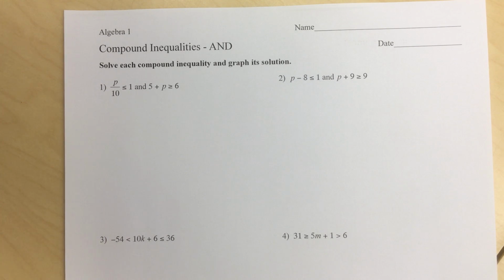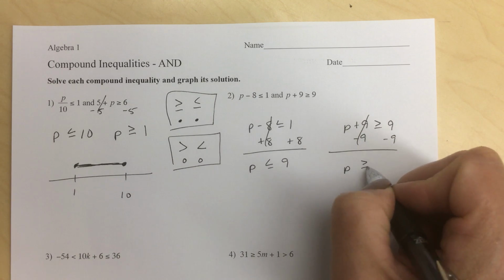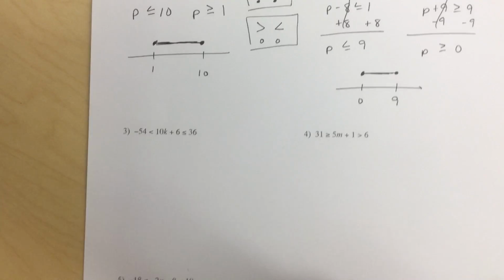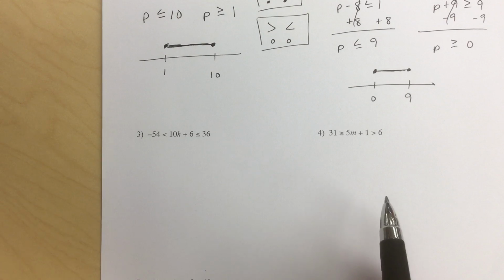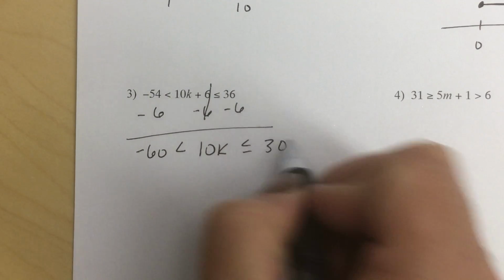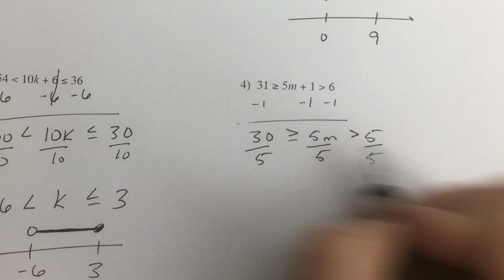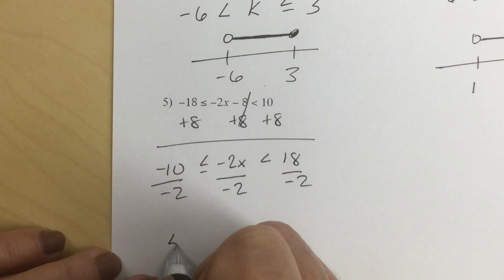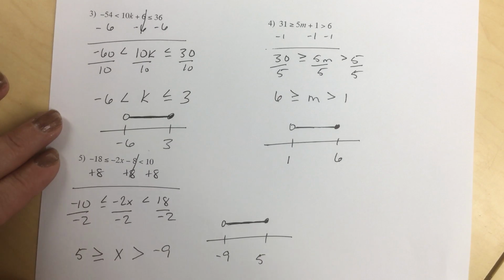Compound Inequalities And